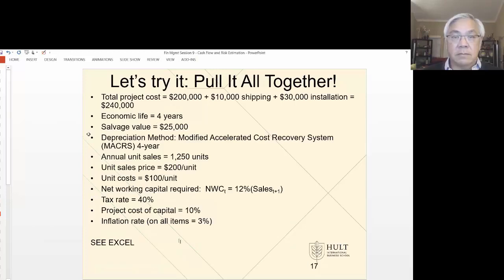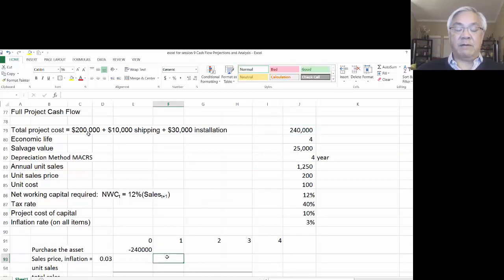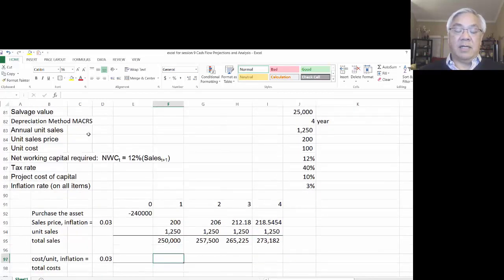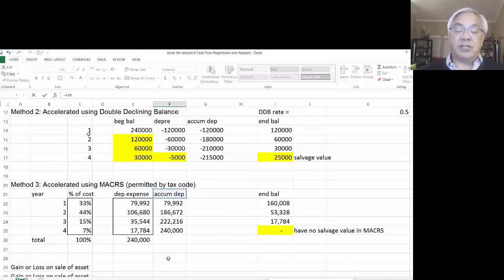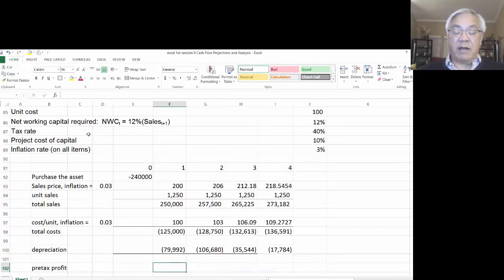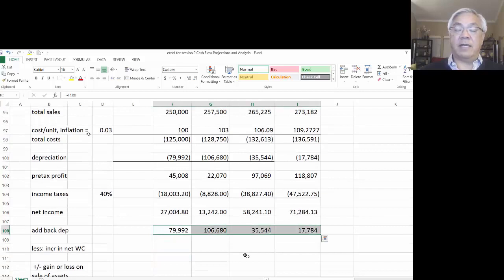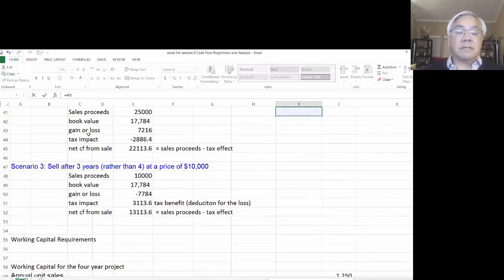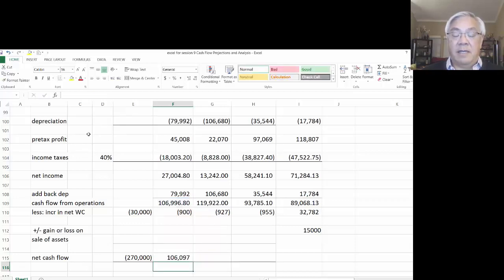FinMan Ch 11 Cash Flow and Risk video part 5 Summarize the Cash Flows 6 minutes